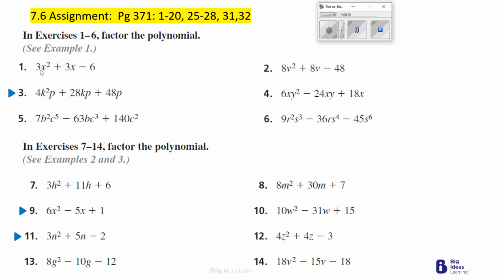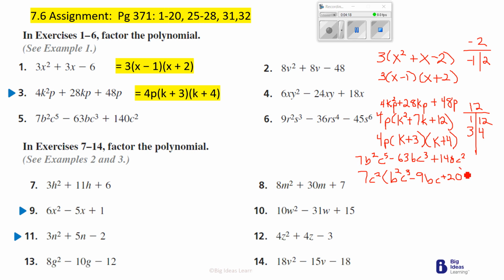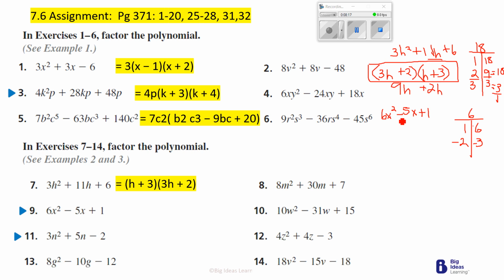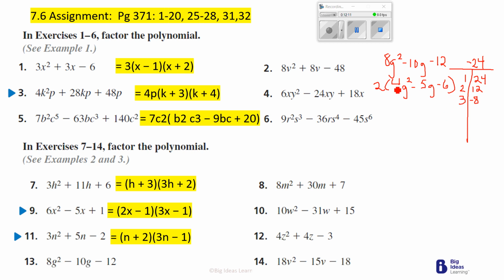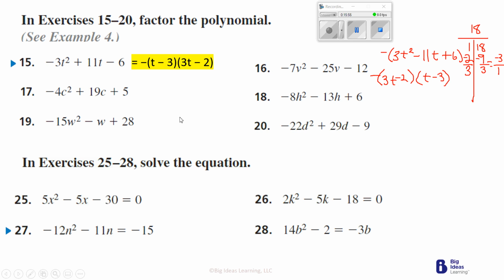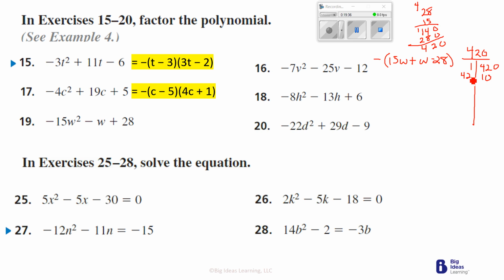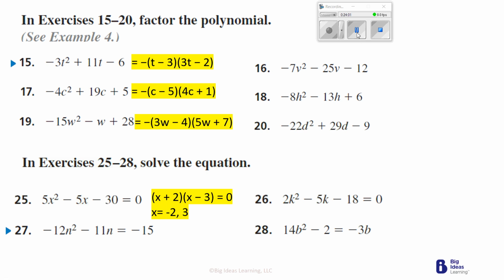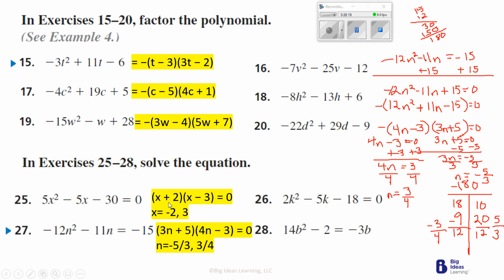home work video for lesson 7 6; factoring ax2+bx+c